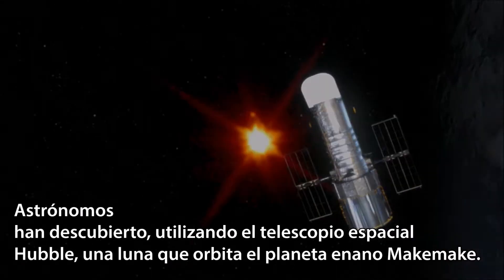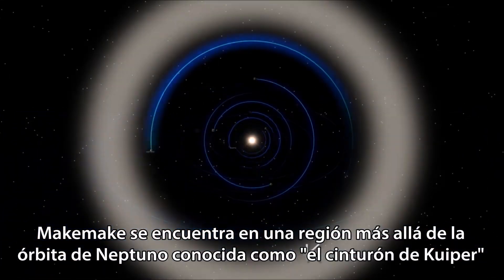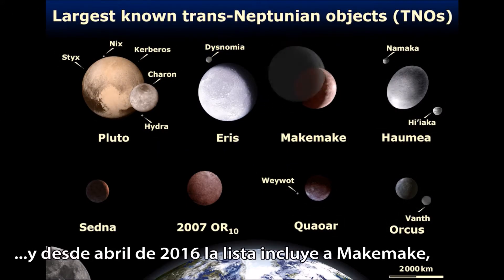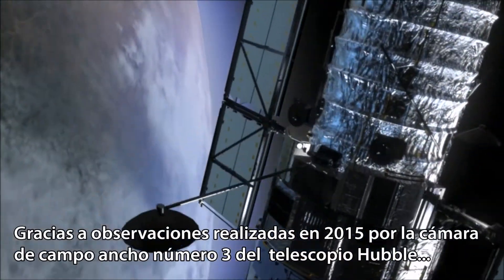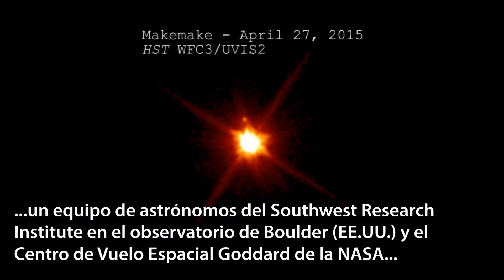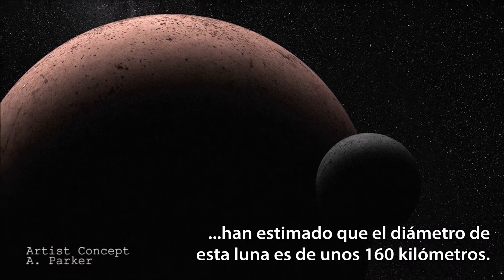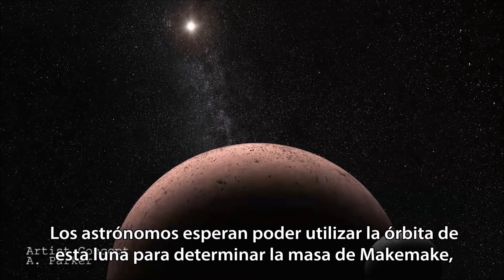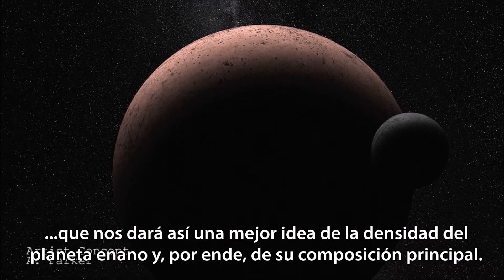El Telescopio Espacial Hubble Descubre una Luna en Órbita alrededor de Makemake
Astrónomos han descubierto, utilizando el telescopio espacial Hubble, una luna que orbita el planeta enano Makemake. Makemake se encuentra en una región más allá de la órbita de Neptuno conocida como "el cinturón de Kuiper". Se sabe que varios de los objetos más grandes del cinturón de Kuiper tienen lunas y desde abril de 2016 la lista incluye a Makemake, el segundo objeto conocido más brillante y tercero mayor, situado más allá de la órbita de Neptuno. Gracias a observaciones realizadas en 2015 por la cámara de campo ancho número 3 del  telescopio Hubble un equipo de astrónomos del Southwest Research Institute en el observatorio de Boulder (EE.UU.) y el Centro de Vuelo Espacial Goddard de la NASA han estimado que el diámetro de esta luna es de unos 160 kilómetros. Hubble necesitará realizar más observaciones para determinar la frecuencia exacta con la que esta luna orbita Makemake. Los astrónomos esperan poder utilizar la órbita de esta luna para determinar la masa de Makemake, que nos dará así una mejor idea de la densidad del planeta enano y, por ende, de su composición principal. El telescopio espacial Hubble ha resultado ser esencial para el estudio de objetos en el sistema solar exterior. Hubble también descubrió 4 de las 5 lunas que orbitan Plutón, que fue visitado por la astronave New Horizons de la NASA el pasado Julio.